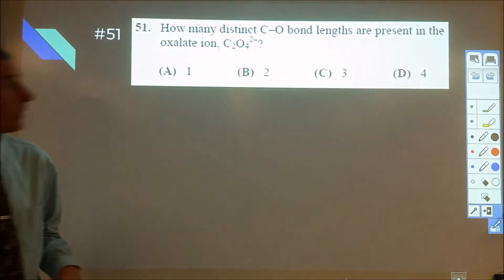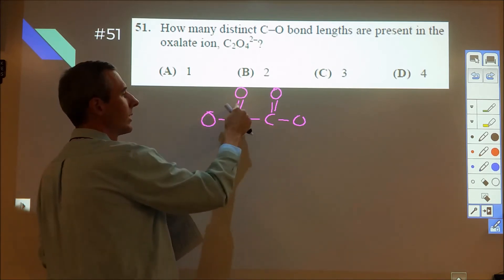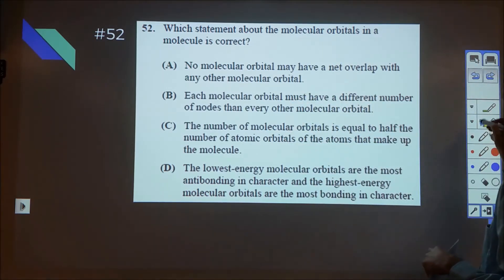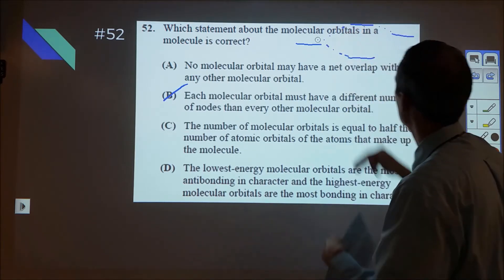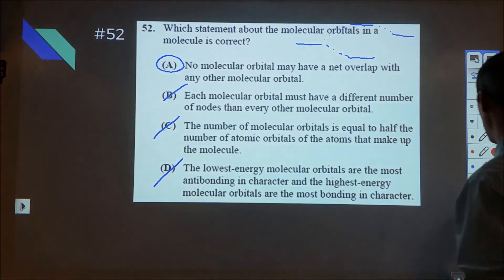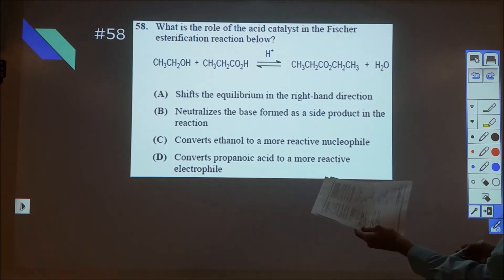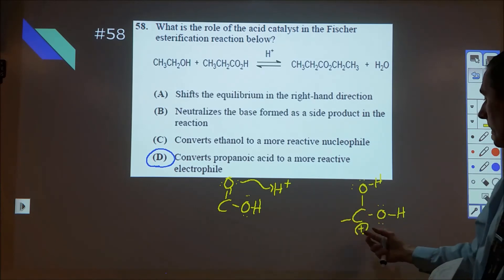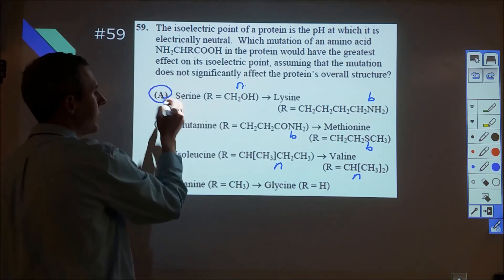2017 Chemistry Olympiad 51-60